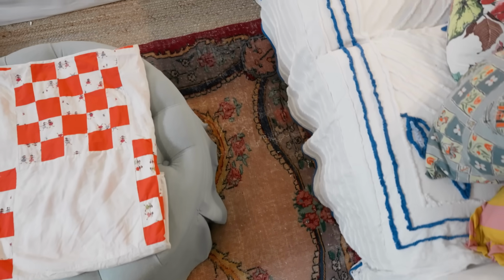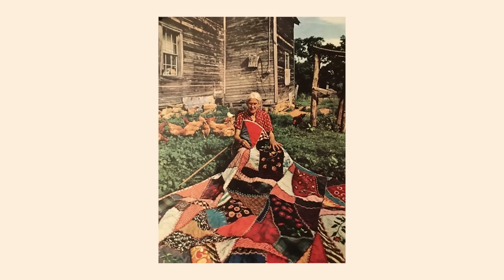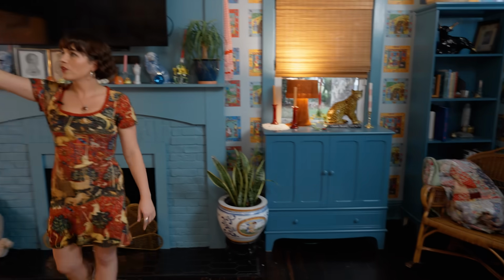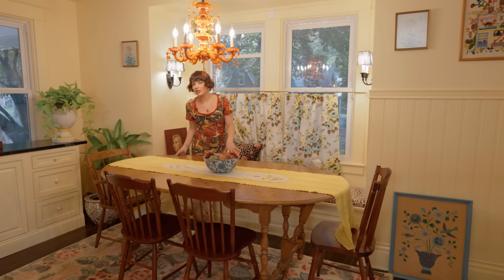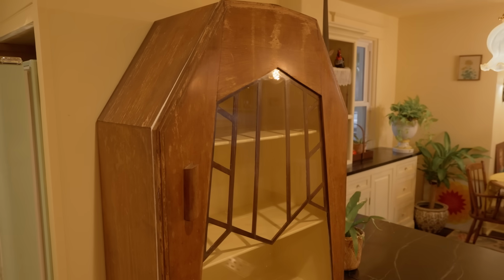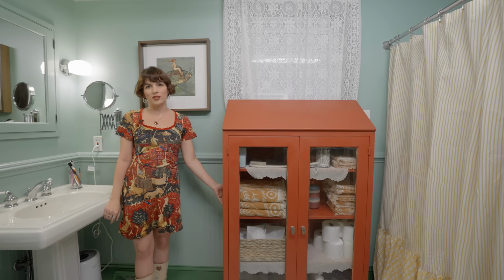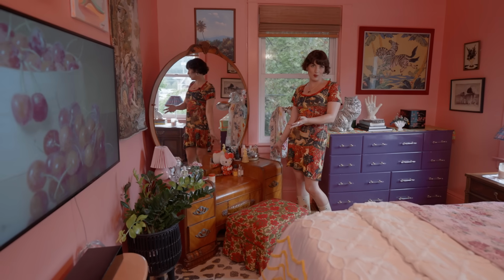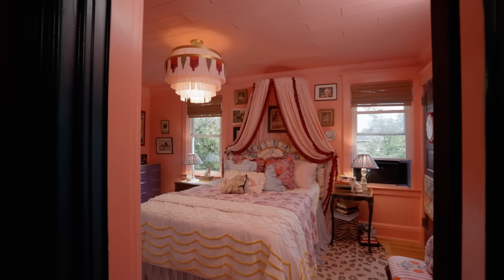Inside a Vibrant Home with Custom Wallpaper & Vintage Charm | Home Tours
Step inside Erika Kikola’s vibrant York, Pennsylvania, home, where every detail tells a story. From custom wallpaper inspired by her childhood to colorful, thrifted decor, her home is a reflection of personal growth and creativity.

Balancing natural elements with bold hues, Erika’s spaces are cozy and inviting, blending a vintage aesthetic with thoughtful renovations. The kitchen, designed to echo a 1920s/30s charm, ties the whole house together. Tour her vintage-inspired space with us.